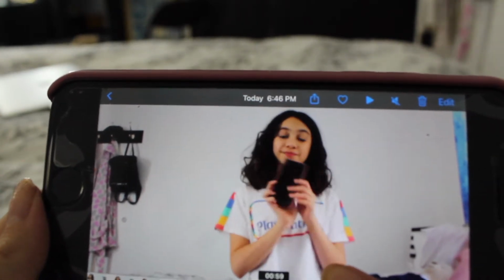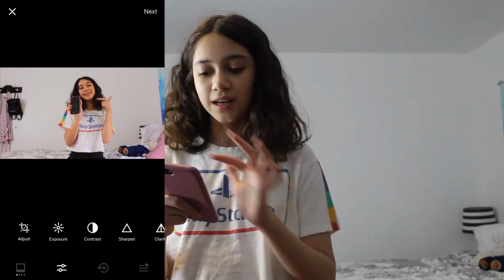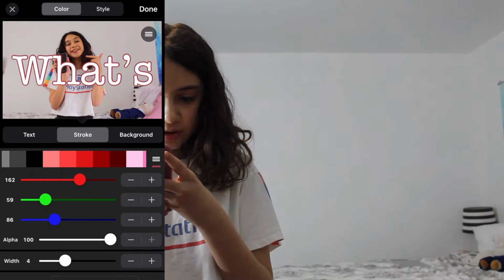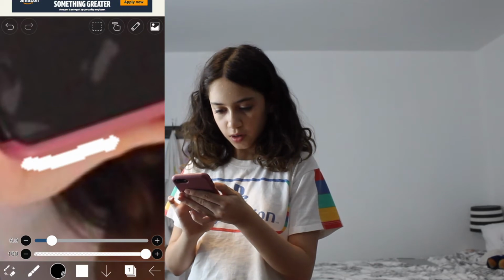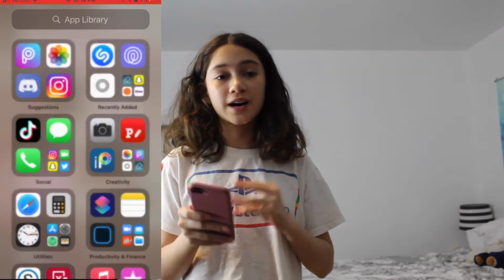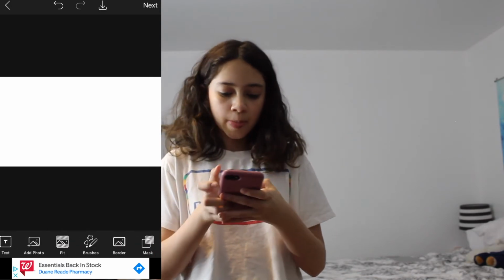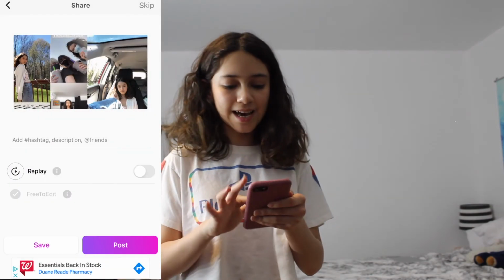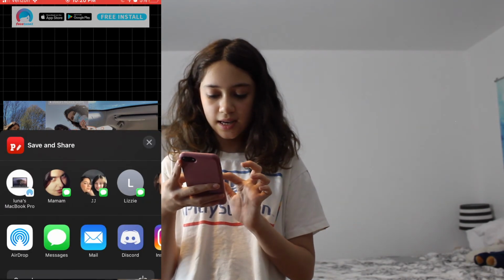How to make cute and aesthetic thumbnails on iPhone for FREE! | Filters, text, doodles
✰ Youtube has turned off my comments go to my discussion tab to comment!✰

✰How to make cute and aesthetic thumbnails on iPhone for FREE!✰

✰I hope you enjoyed, comment if you have any video ideas and remember to social distance and stay safe!✰

✰I use the Canon Eos Rebel T6 to record and iMovie to edit! ✰

✰ Socials ✰

✰FAQ✰
✰"What are your beliefs/religion?" ↦ I'm agnostic! ✰
✰"Whats your ethnicity?" ↦  Colombian!✰